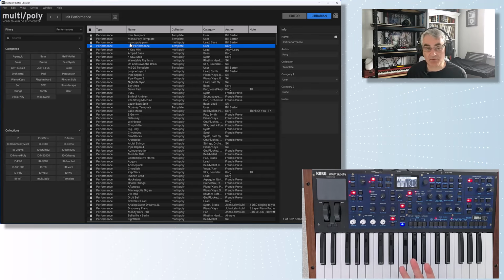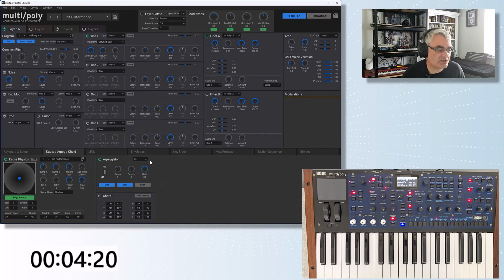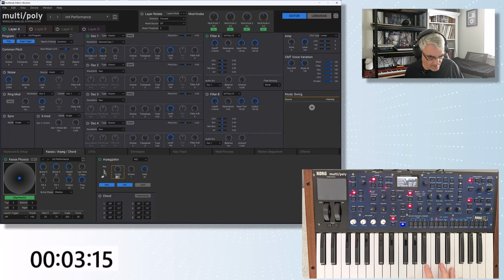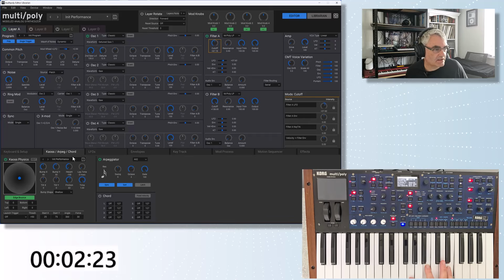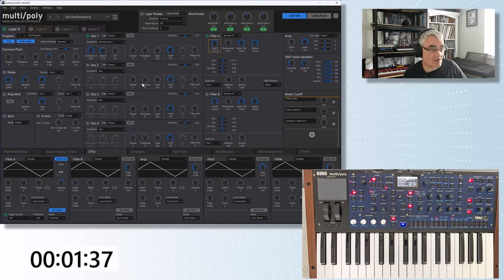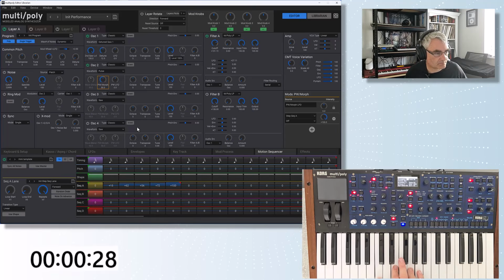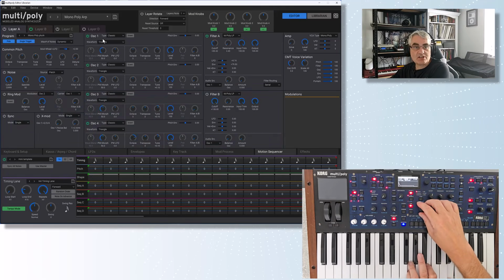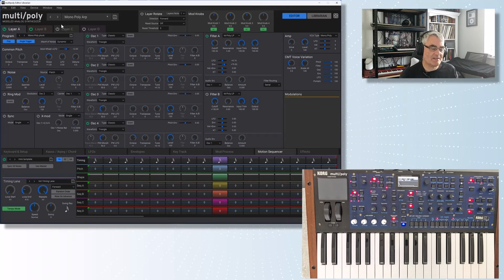Mastering Arpeggios & Motion Sequencing - 5-Minute Korg Multi/Poly Tutorial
In this quick tutorial, I show you how to create rich and dynamic arpeggios on the Korg Multi/Poly using its built-in arpeggiator and motion sequencer.
We’ll cover:

Setting up a brassy detuned saw patch
Exploring arpeggiator modes, swing, octave range, and gate time
Adding filter movement and LFO modulation
Combining the motion sequencer with arpeggios for evolving patterns
Tricks for layering pads and arps together without clashing

Whether you want tight rhythmic patterns, lush evolving textures, or creative performance tricks, this guide will help you get the most from your Multi/Poly’s arp and motion features.

⏱ Chapters:
00:00 Introduction
00:18 Arpeggiator basics & patch setup
01:18 Arp modes & timing options
02:25 Swing, octave range & gate time
03:10 Adding filter movement with LFOs
04:14 Motion sequencing with arpeggios
06:10 Layering pads & arps together
07:24 Wrap-up & next video teaser